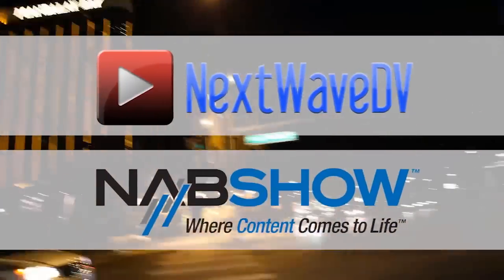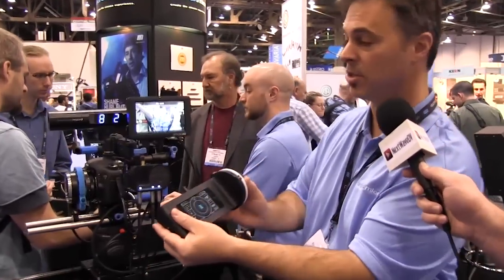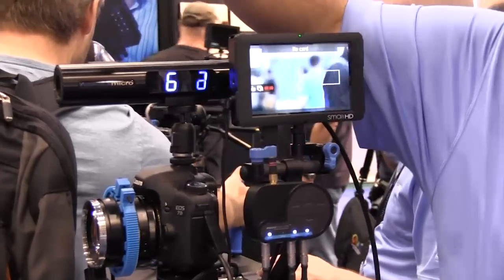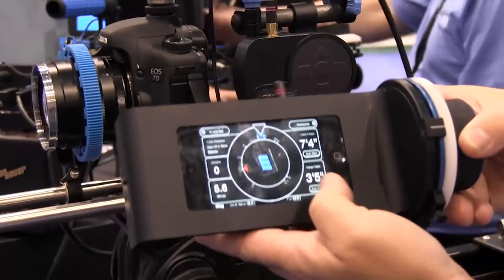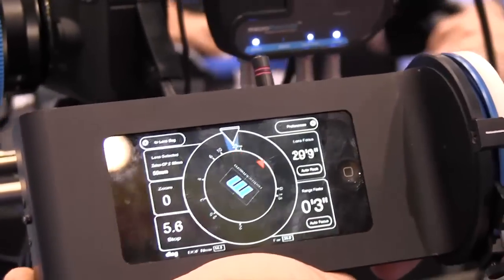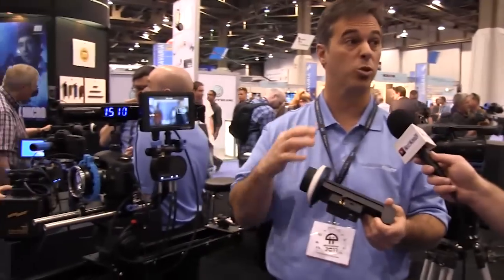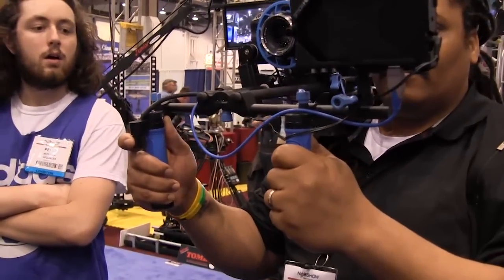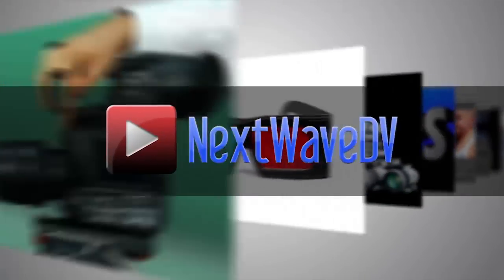NAB 2011: Redrock Micro microRemote follow focus control system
Redrock Micro shows us their new microRemote focus control system that allows use of an iPod Touch or iPhone for monitoring your focus.